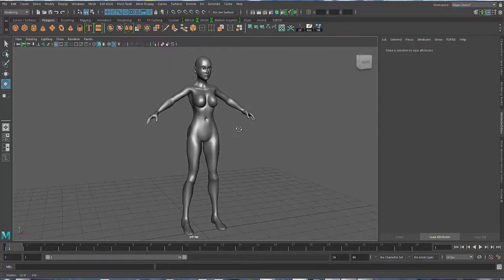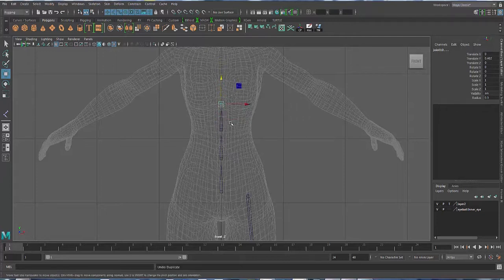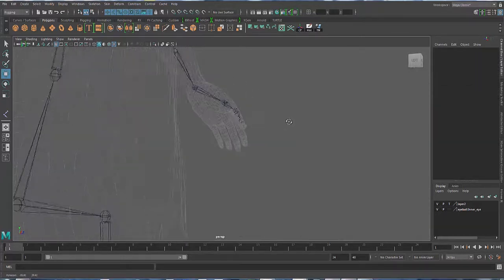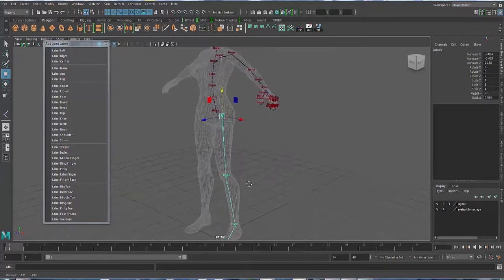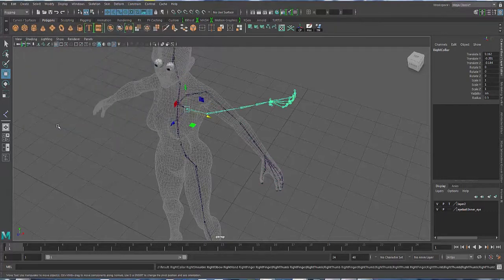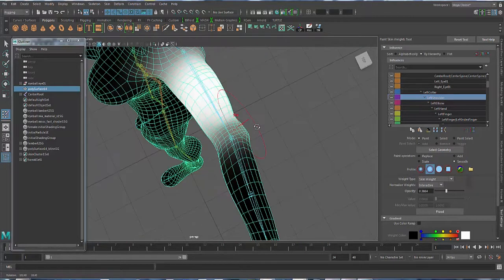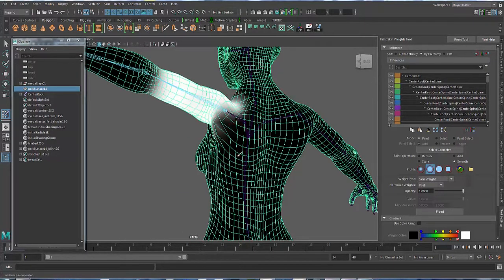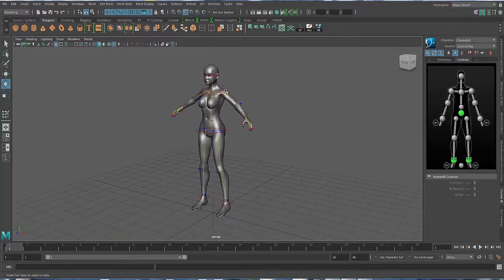Basics stuff of rigging in Maya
This is just a introduction